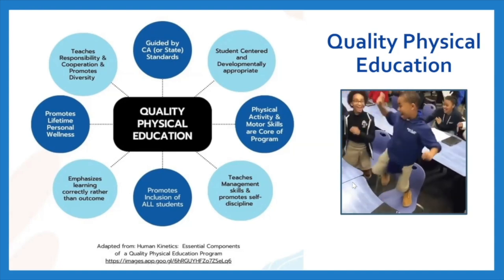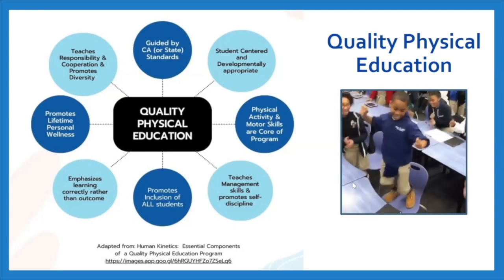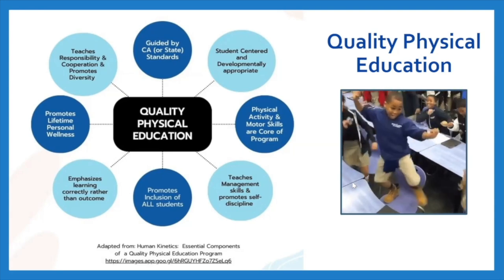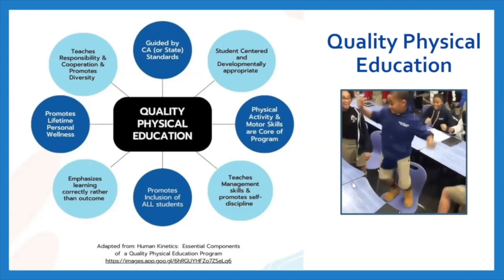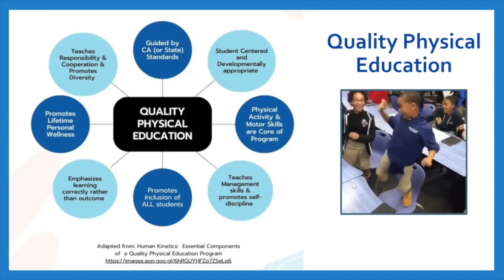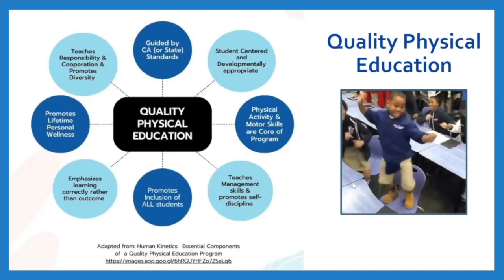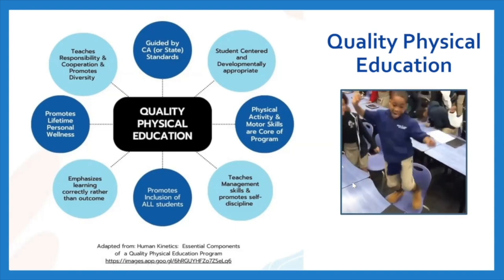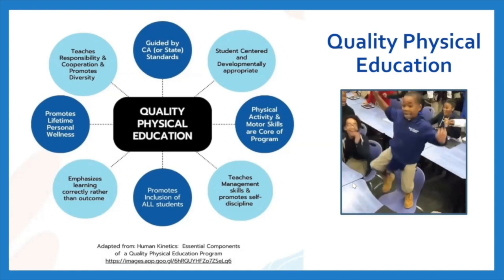Bolstering Physical Education & Physical Activity During the School Day - Video #6 of 16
Video #6 of 16: Quality Physical Education
Speaker: Allyson Reeds
Schools are in a unique position to help students attain the nationally recommended 60 minutes of daily physical activity. Physical activity during childhood and adolescence is important for promoting lifelong well-being and preventing various health conditions. Join us as we dive into school- wide strategies to promote standards-based physical education!